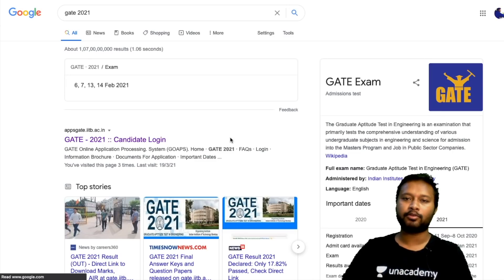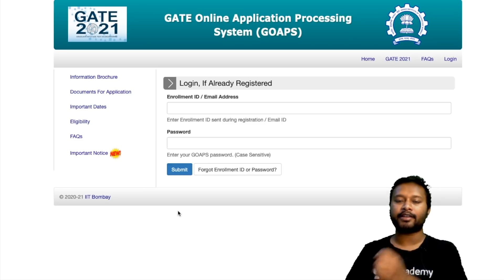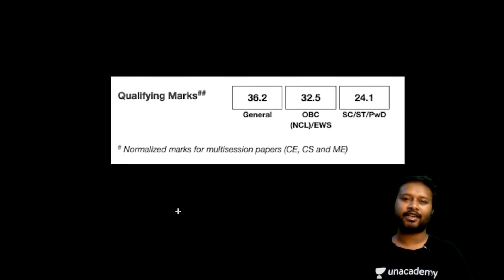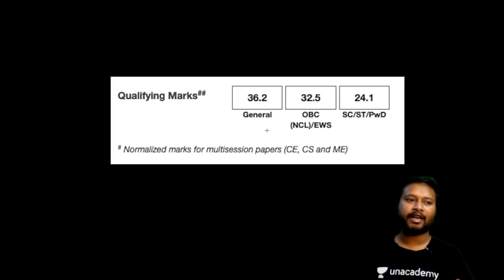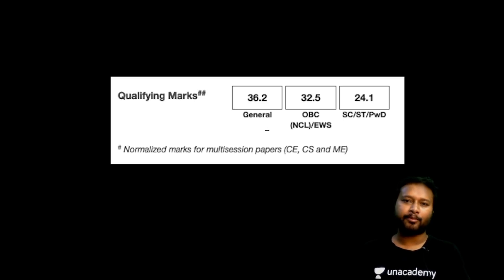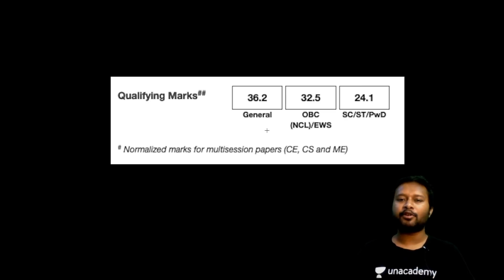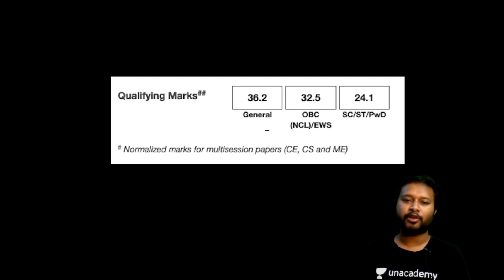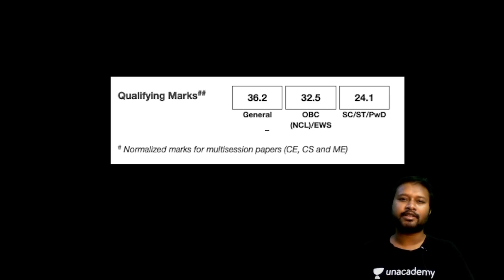GATE 2021: Result Declared | Highest Cut-Off | My Opinion | All 'Bout Chemistry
GATE 2021 result declared with highest ever cutoff of 36.2 marks for General category, 32.5 marks for OBC category and 24.1 marks for SC/ST/PwD category for chemistry. Congratulations to all the aspirants who qualified the exam.